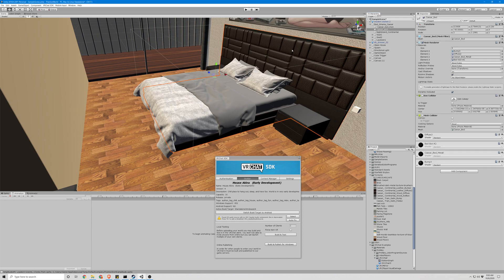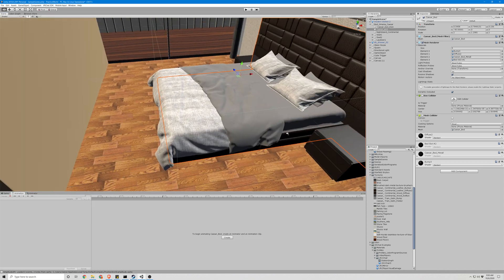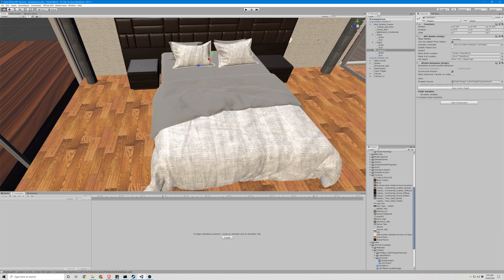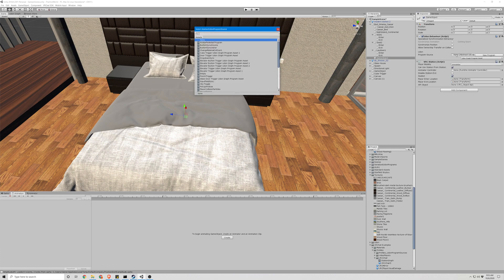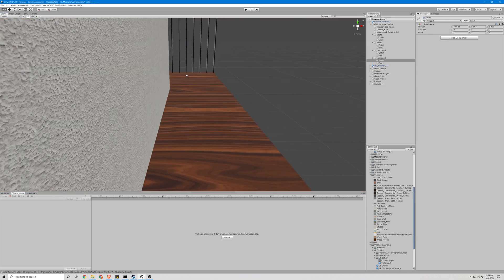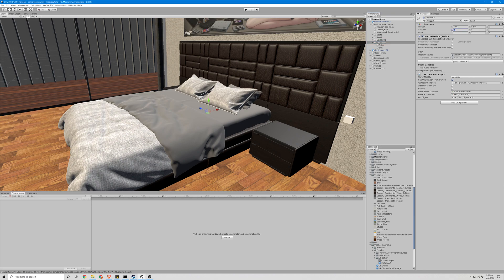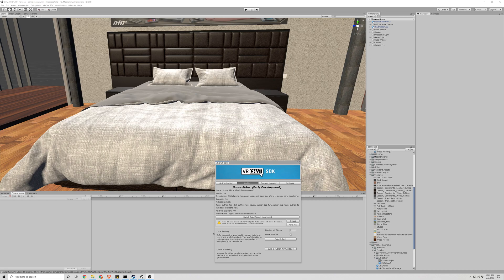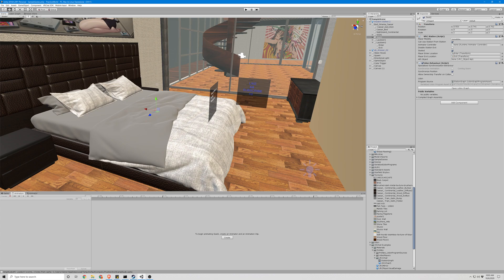VRCHAT Multiple Seats And Lay Down Function Tutorial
This vrchat world tutorial focuses on the steps needed to have avatars lay down and have multiple seats on one object.

Want group seating, multiple seats on one object, or the ability to have avatars lay down? Here's a vrchat world creation tutorial on how to do all of the above!

00:25-01:25 Preview
1:26-3:35 Object Building
3:36-4:24 Testing Lay Down Function
4:25 Final Look